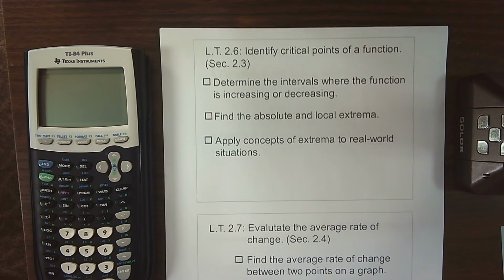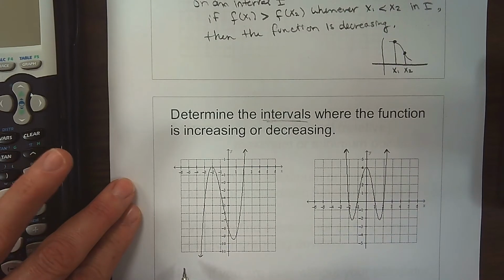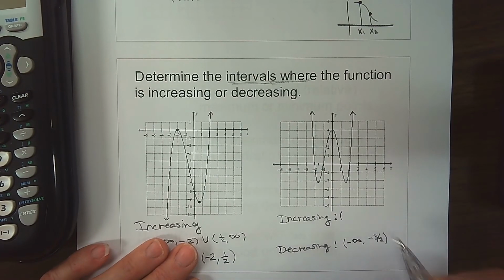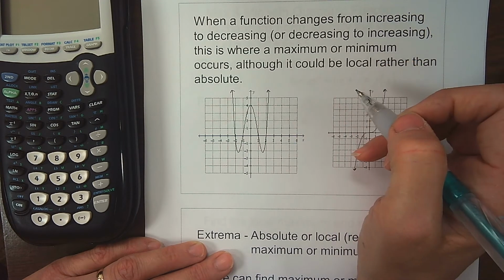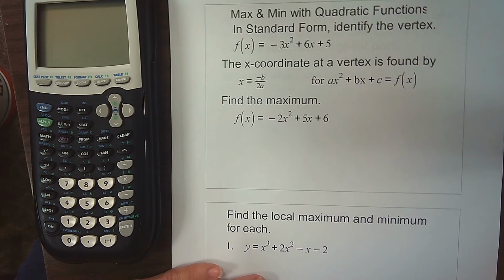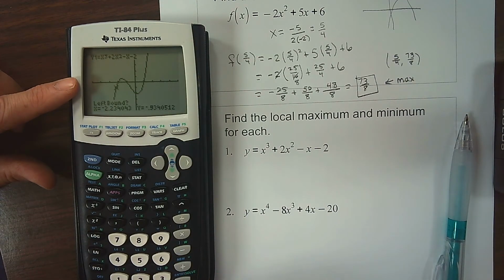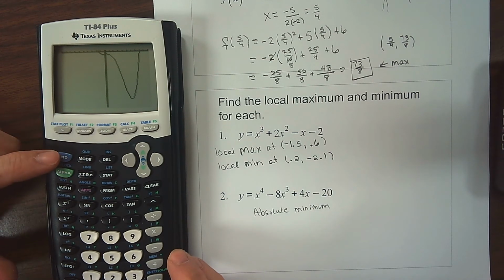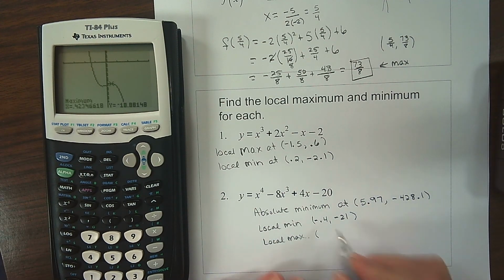Sec. 2.3 Increasing & Decreasing & Extrema